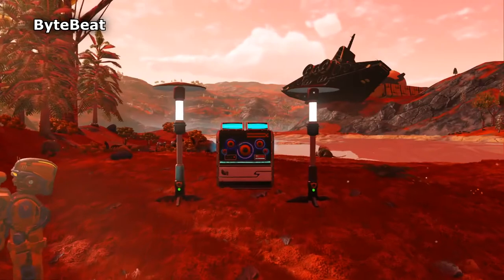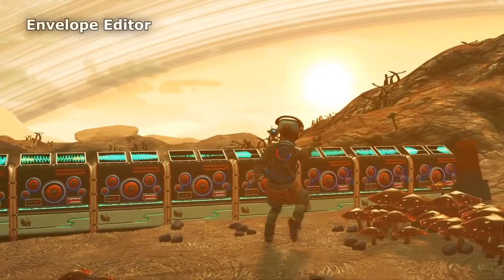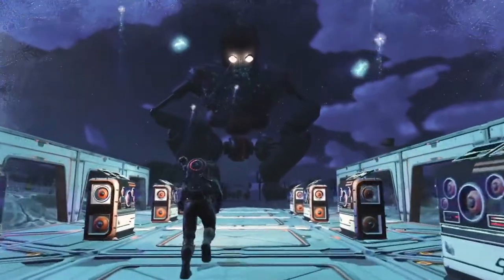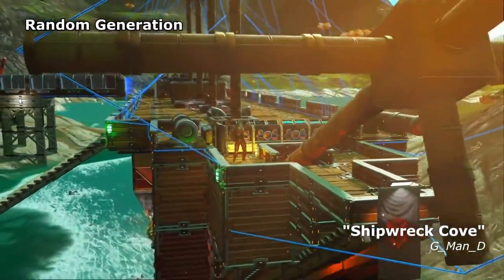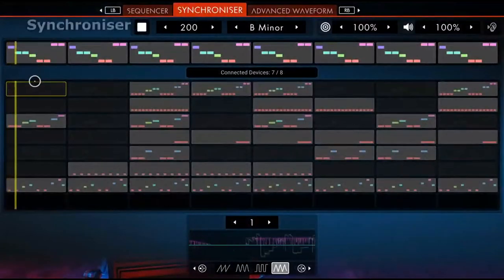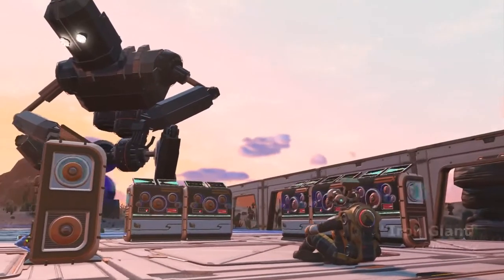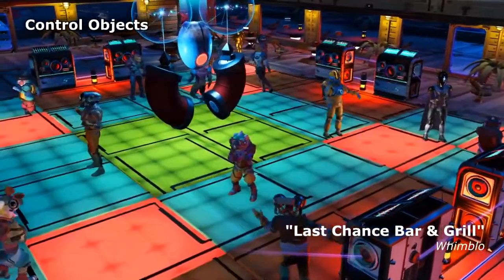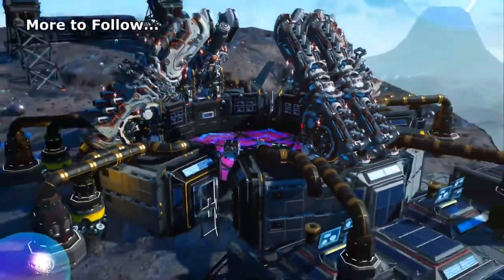NO MAN'S SKY ByteBeat Device - New Update Trailer 2019 DJ in Space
NO MAN'S SKY ByteBeat Device - New Update Trailer 2019
It's time to be a Musical In Space.
Learn the module blueprints from the Space Anomaly, then construct and power your ByteBeat Device within your base. It will immediately begin to play a unique pattern of procedurally-generated music.